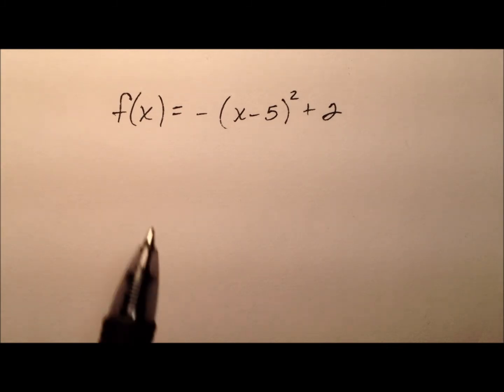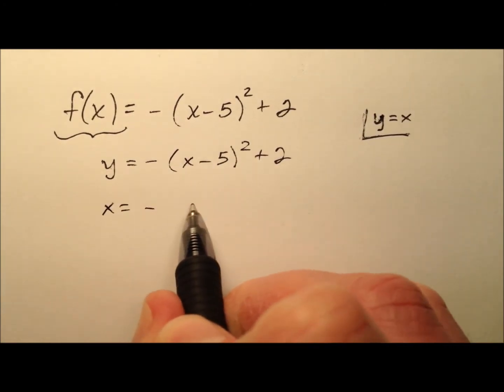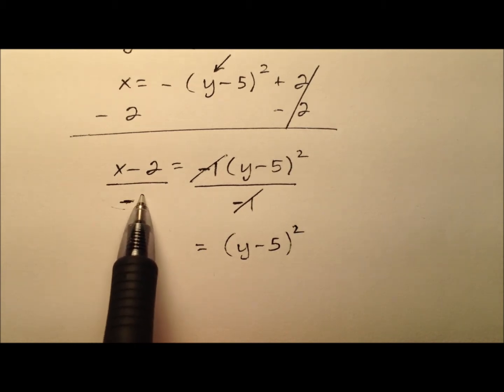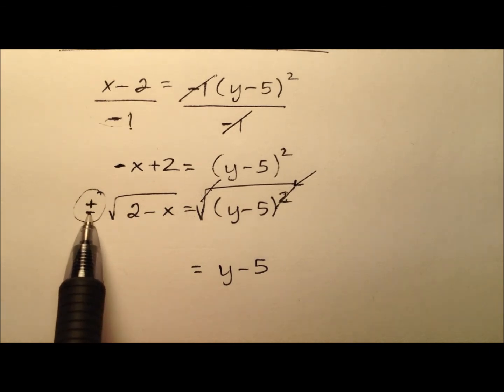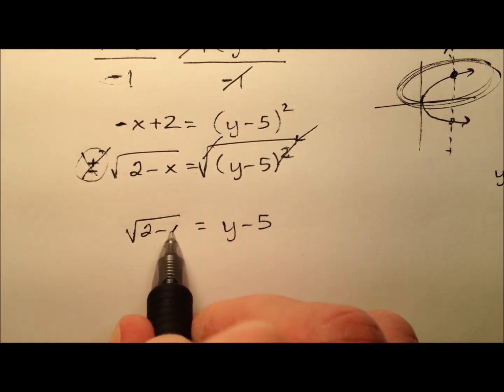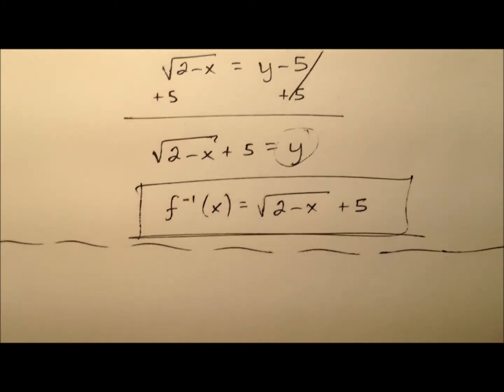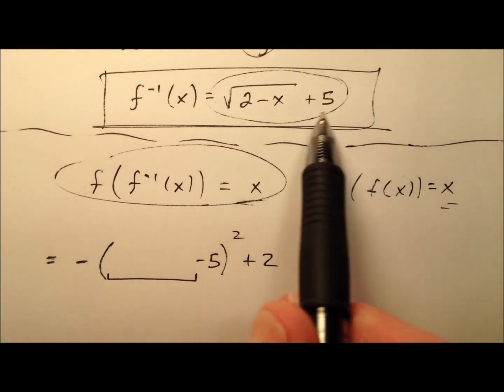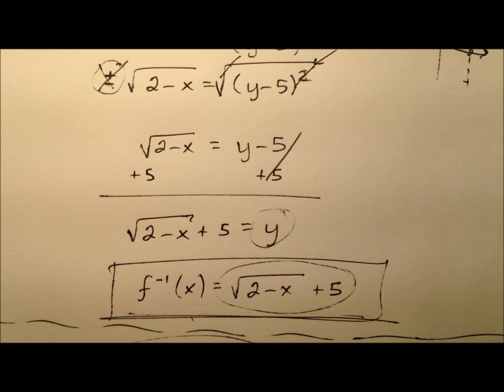Determine the Inverse of a Quadratic Function in Vertex Form (Example)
This video walks through an example of determining the inverse function for a quadratic function in vertex form. The video discusses the graphical relationship between a function and its inverse as well as verifying algebraically that the original function and its inverse are inverses of one another. At the end of the video a graph is supplied to visually represent the graphical relationships.